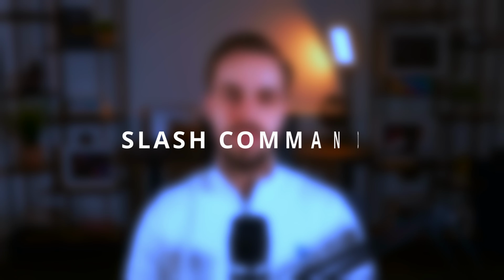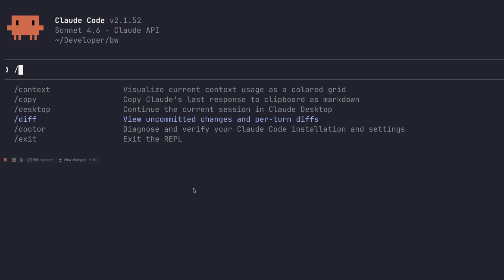Get Started with AI Slash Commands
Learn what AI slash commands are, how they work, and how to create reusable workflows with real examples.